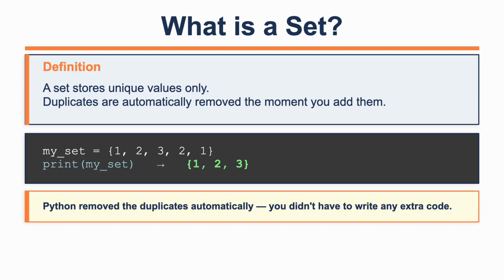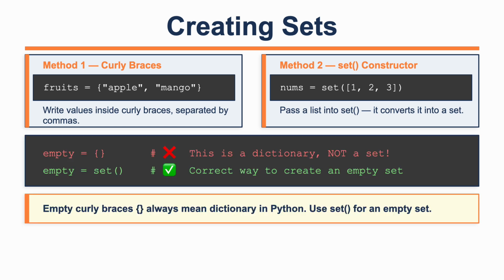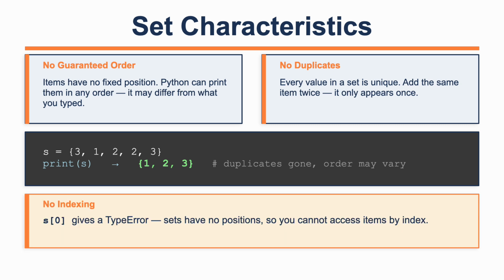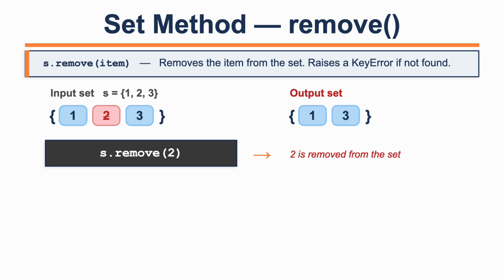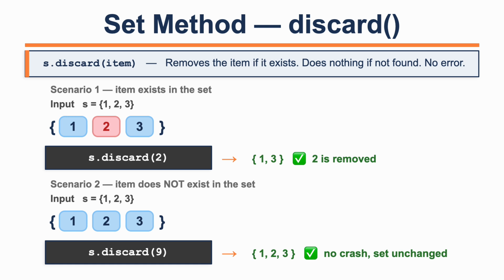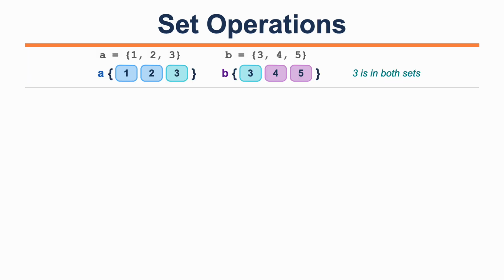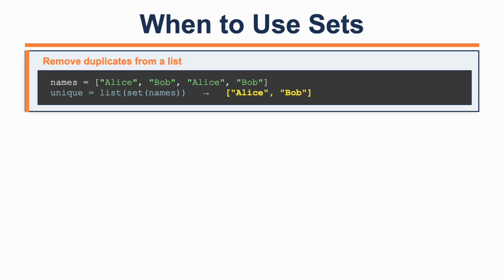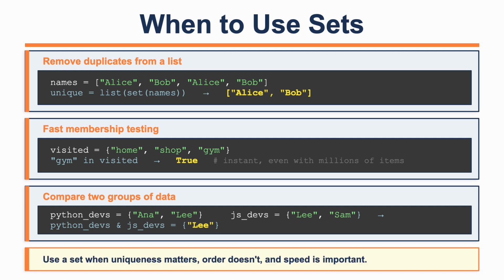Python Sets (Visually Explained) | Python Tutorial for Beginners #7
In this Python tutorial for beginners, you will learn everything about Python sets — one of the most powerful and underused data types in Python.

✅ What you'll learn in this video:
- What is a Python set and how it works
- How to create a set in Python (2 ways)
- Set characteristics — no duplicates, no order, no indexing
- Python set methods — add(), remove(), discard(), clear()
- Python set operations — union, intersection, difference
- When to use a Python set vs list

🔥 Why Python sets matter:
Sets automatically remove duplicate values, support instant membership
testing, and let you compare two collections with a single operator.
They are faster than lists for search and lookup — making them essential
for real-world Python programming.

Whether you are learning Python for the first time or brushing up on Python data types, this Python sets tutorial covers everything you need to get started.